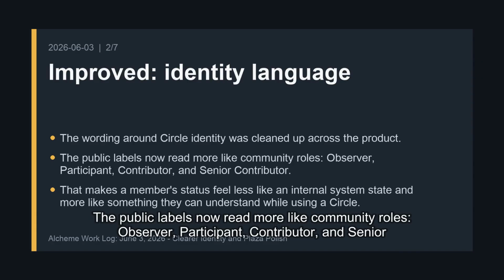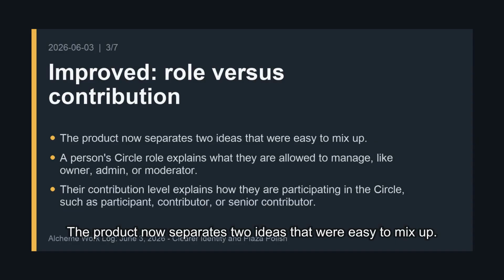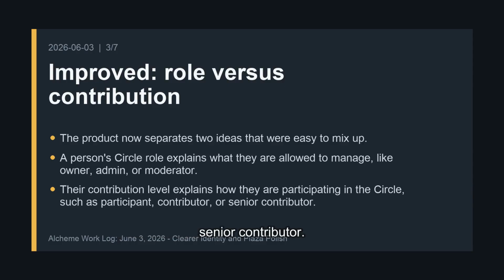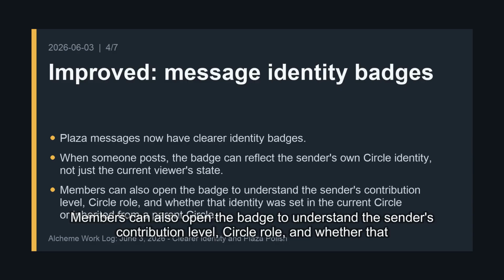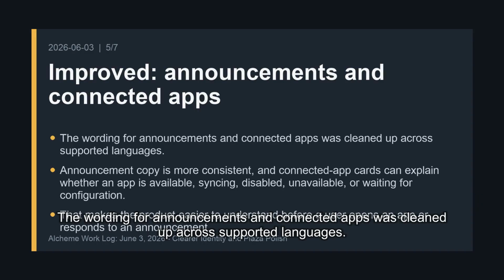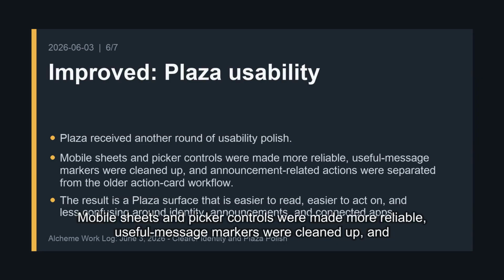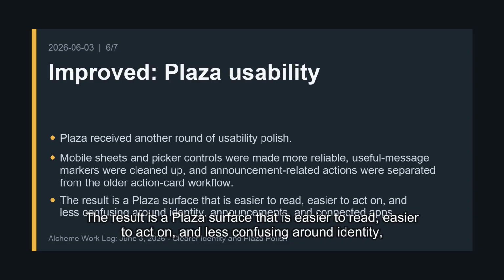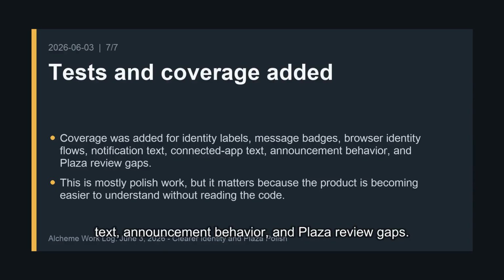Alcheme Work Log: June 3, 2026 - Clearer Identity and Plaza Polish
June 3 work log for Alcheme.

Today’s update focuses on making Circle activity easier to understand. Identity labels are clearer, Circle roles and contribution levels are separated, and Plaza message badges now better explain who is speaking and what their standing is.

This update also improves announcement copy, connected-app status text, mobile controls, useful-message markers, and general Plaza usability.

Daily logs publish at 8:00 PM Mountain Time on weekdays. No Saturday or Sunday daily logs unless there is a special update.